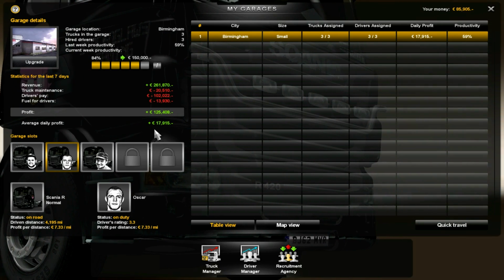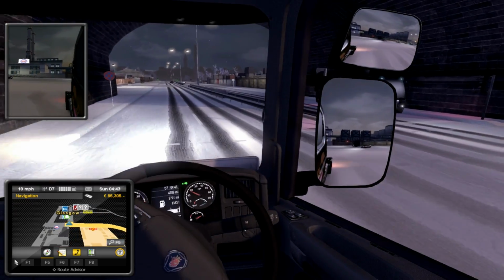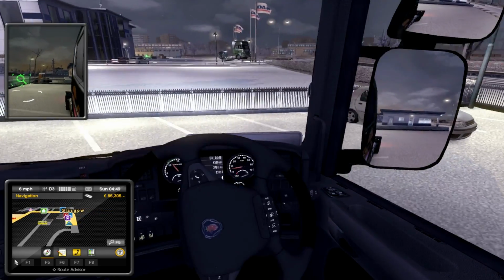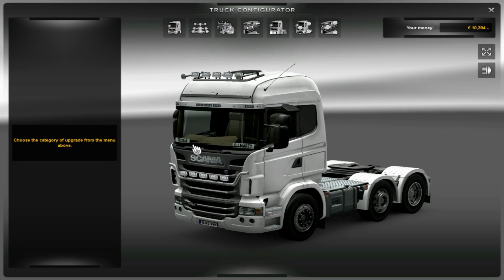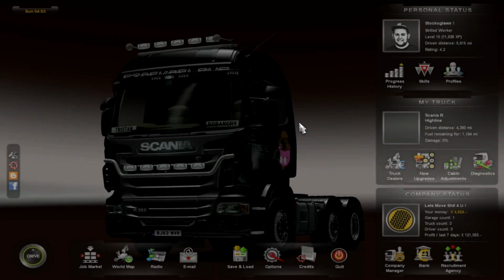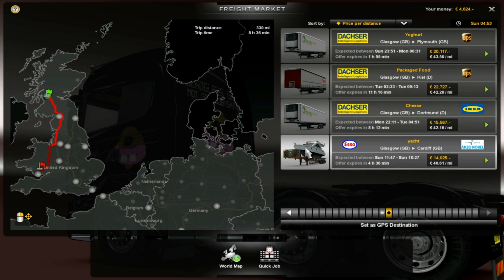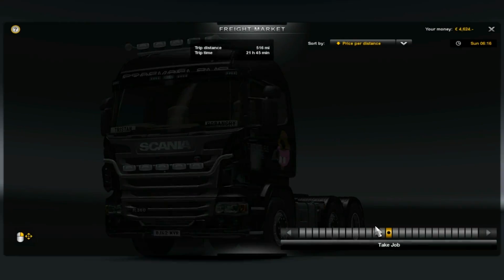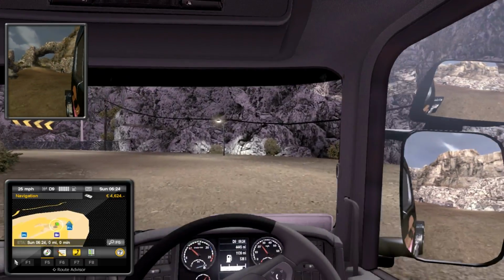Lets Play Euro Truck Simulator 2 - Ep 19 (Off to Amsterdam !) pt1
My Lets Play of Euro Truck Simulator 2 :)

Chow 4 Now